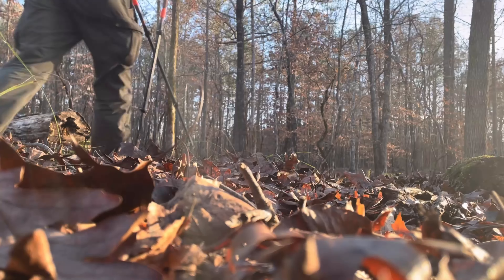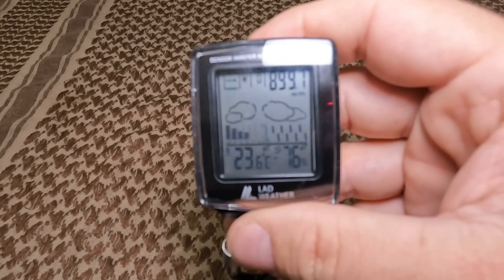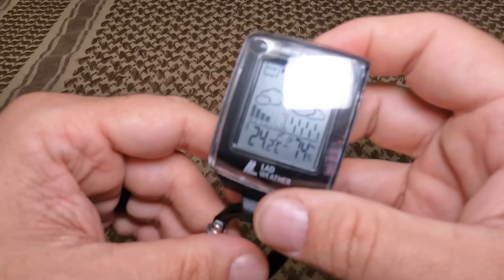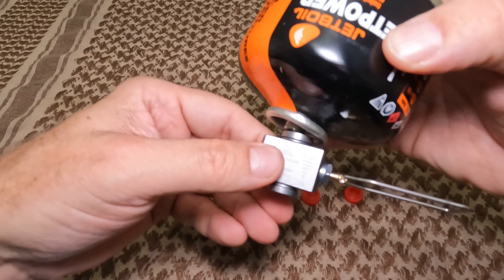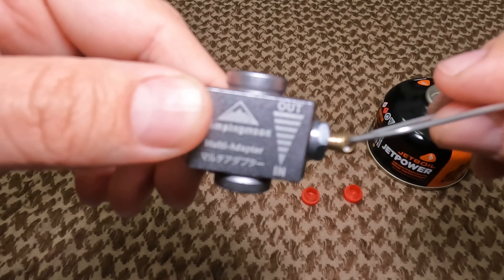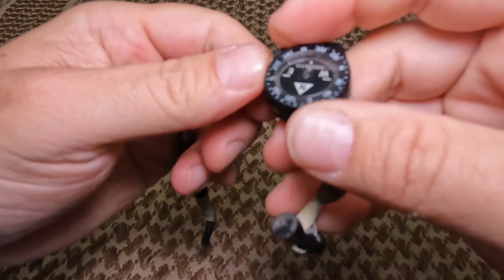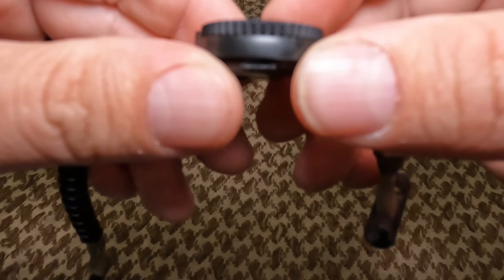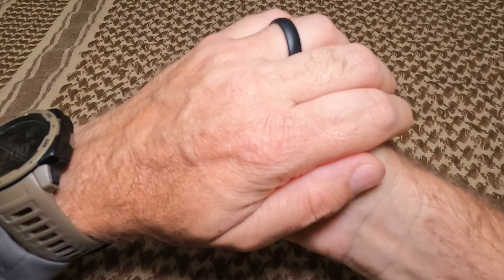5 Outdoor Gadgets You NEED NOW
5 High Tech, Low Tech, and No Tech items to make life on the trail and at camp better.

📚Chapters:
Intro - 0:00
Item 1 - 0:21
Item 2 - 1:39
Item 3 - 2:46
Item 4 - 4:18
Item 5 - 5:21
Closing - 6:50

🔗Links & Resources:
LAD Weather Station

Fuel Adapter

Light diffuser

Suunto Clipper Compass

Piece of String
Really?
ℹ️Things You Need To Know:
Howdy from Dallas, Texas. I am Ray, the owner of Hike-ALOT and also co-owner of the Texas Survival School. I am a certified hiking guide with the American Hiking Guide Association & Northeast Mountain Guides, wilderness survival instructor with Texas Survival School, Red Cross instructor for Adult & Pediatric CPR/AED and Wilderness First Aid, plus Stop The Bleed instructor with up to date credentials in Leave No Trace and Outdoor Ethics / Stewardship.

💻Other Outlets:
Facebook Pages

Hiking gear
Backpacking gear
Hiking tips
Backpacking tips